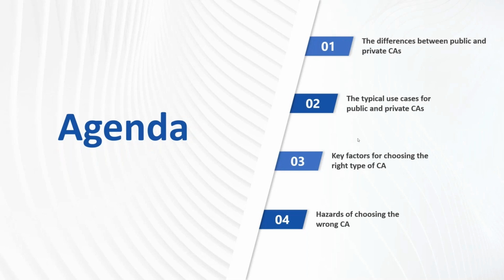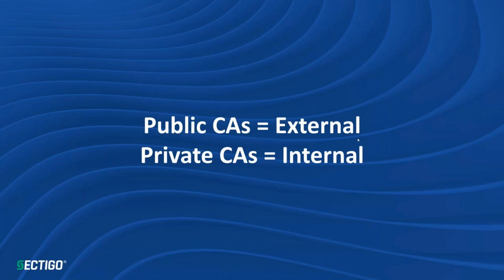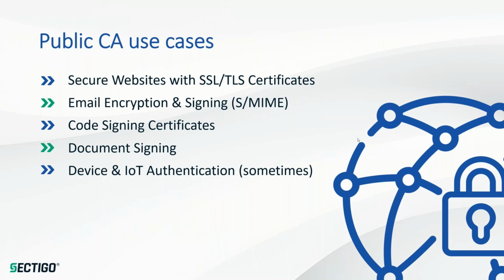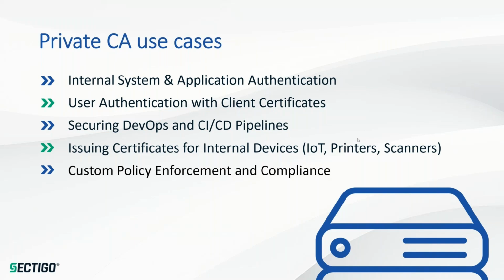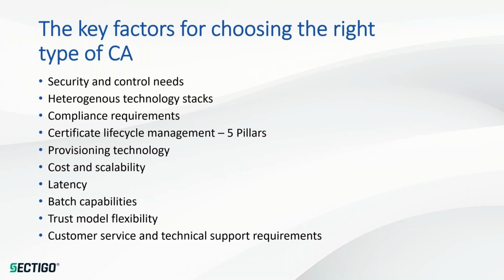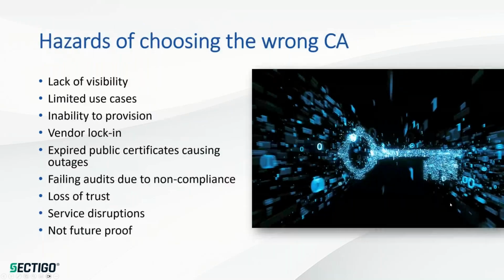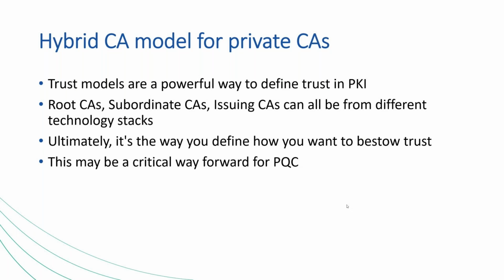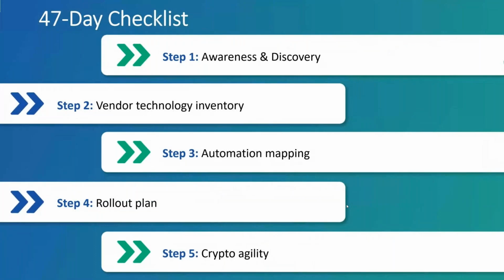The use cases of private and public CAs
Certificate Authorities (CAs) play a crucial role in securing the digital world: by enabling trust and authentication through digital certificates.

This webinar will dive deep into the practical use cases of both types of CAs, while shedding light on the potential hazards of choosing the wrong CA.

Picking the right type of CA is important to securing data within the corporate network and beyond:
- The differences between public and private CAs
- The typical use cases for public and private CAs
- Key factors for choosing the right type of CA
- Hazards of choosing the wrong CA

About Sectigo: Sectigo is a leading cybersecurity provider of digital identity solutions, including TLS / SSL certificates, DevOps, IoT, and enterprise-grade PKI management, as well as multi-layered web security. As the world's largest commercial Certificate Authority with more than 700,000 customers and over 20 years of experience in online trust, Sectigo partners with organizations of all sizes to deliver automated public and private PKI solutions for securing webservers, user access, connected devices, and applications. Recognized for its award-winning innovation and best-in-class global customer support, Sectigo has the proven performance needed to secure the digital landscape of today and tomorrow.